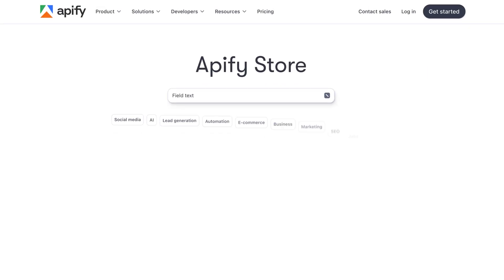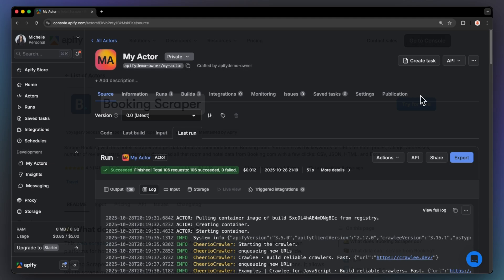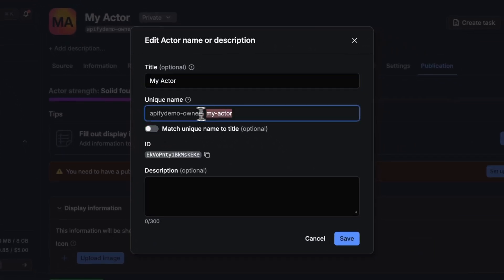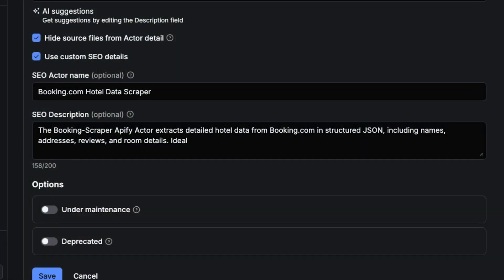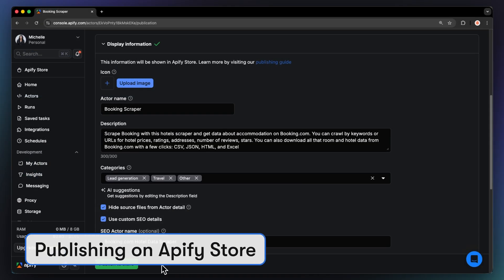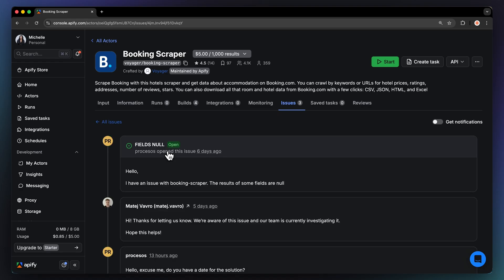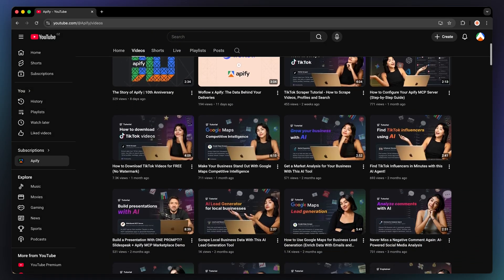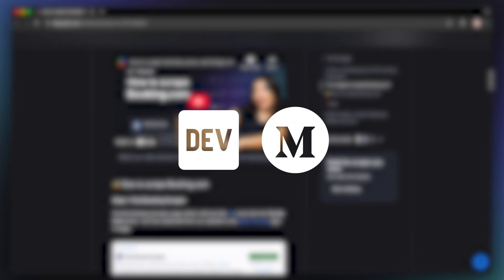Build on Apify (Part 2): Apify Store Essentials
Ready to publish your web scraper or automation tool? Getting your creation listed on the Apify Store is just the first step. Making it stand out is the key to success.

💰 Join the Apify $1M Challenge and get rewards for building Actors

In this second part of the Creator series, we’ll cover the essentials of preparing, publishing, and promoting a successful tool (called an Actor) on the Apify Store. Learn how to connect with users, build a tool they can trust, and attract your first customers.

*Timestamps ⌛️*
0:00 Introduction
0:39 Preparing your Actor
0:39 Naming
2:00 Description
2:45 Publishing on Apify Store
3:15 Promoting your Actor
4:36 Conclusion